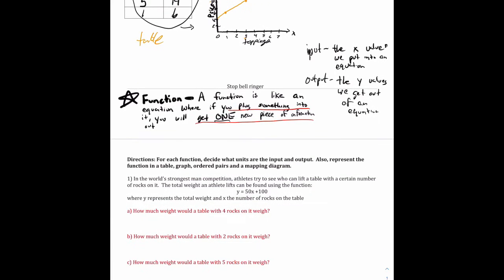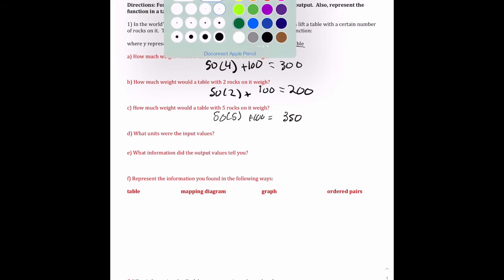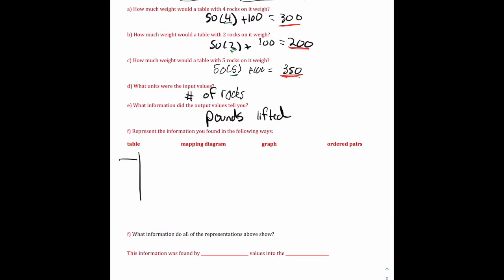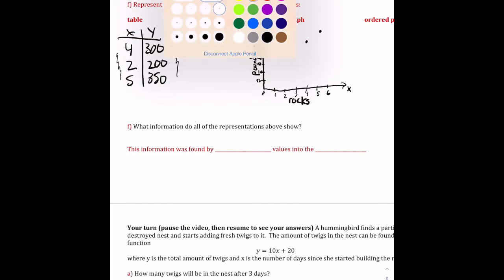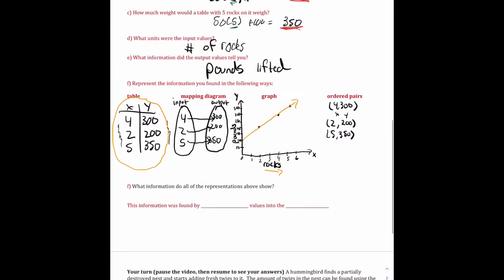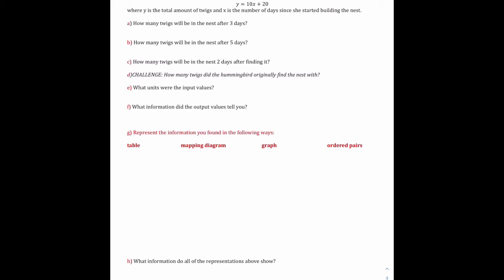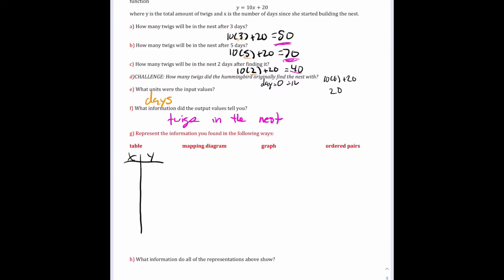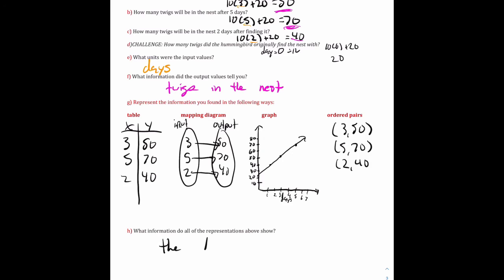Algebra March 17 Notes Video Part 2/2